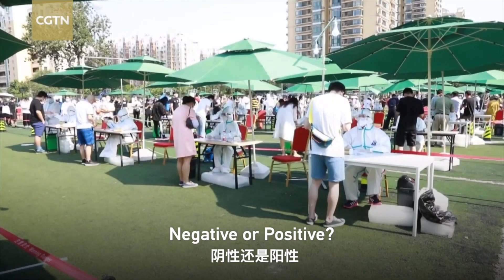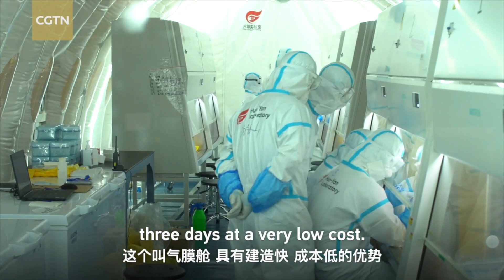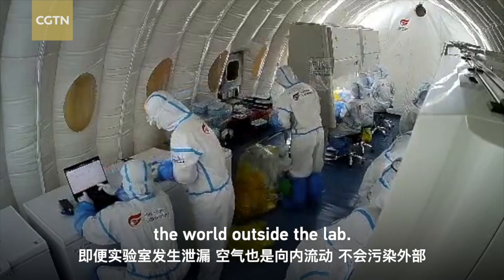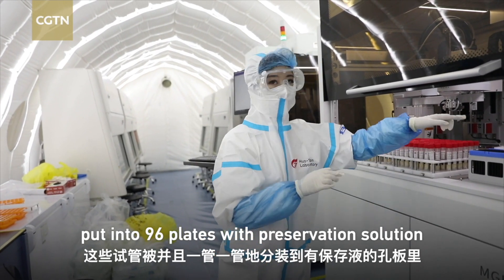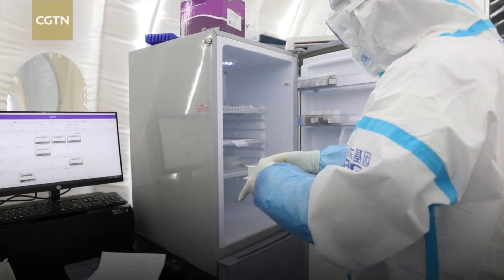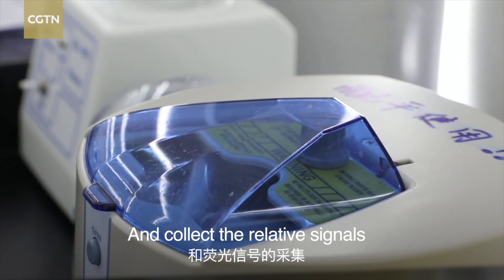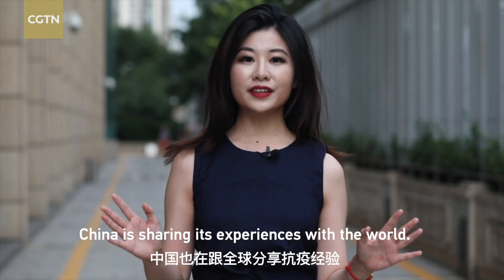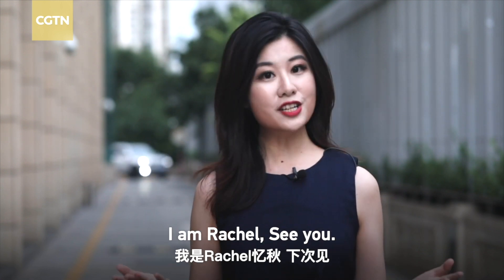Vlog：Negative or positive? How are nucleic acid tests processed?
China appears to have tamed a new cluster infections of coronavirus in just 21 days with no deaths, thanks to a massive testing drive, which hit 500,000 per day. How were so many tests conducted? I'm Rachel, and I will take you inside a nucleic acid testing laboratory in Daxing District, Beijing's epicenter.